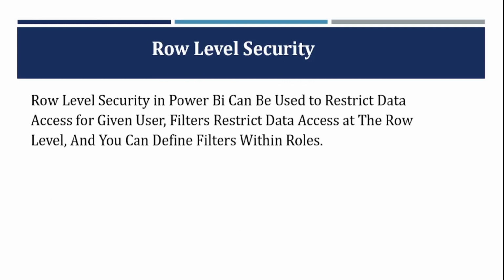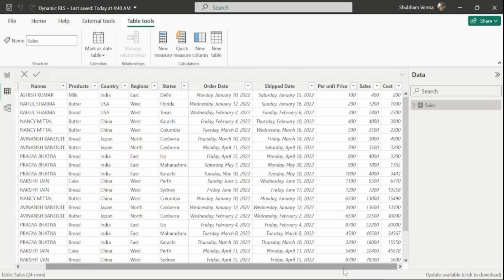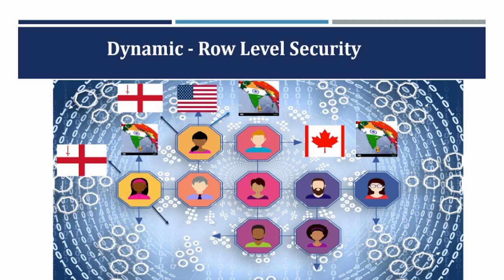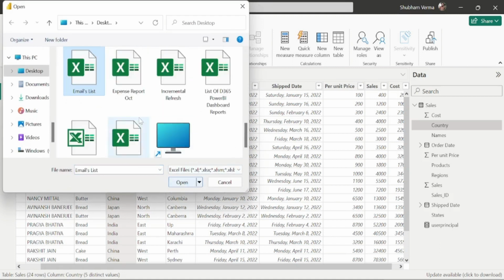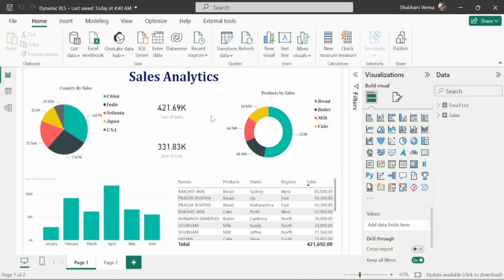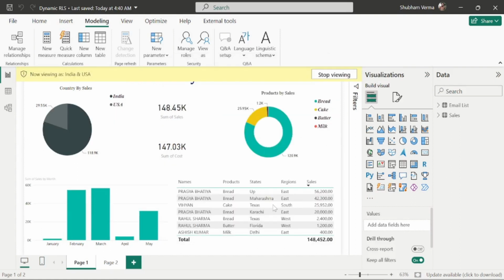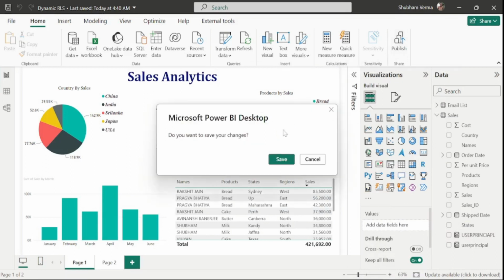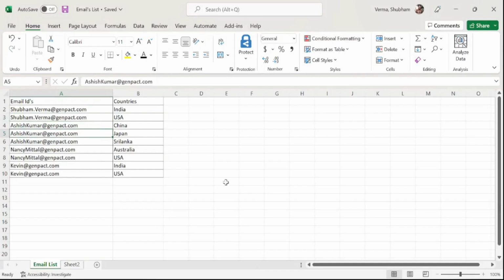row level security (Video-2)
follow power bi full curse by shubham